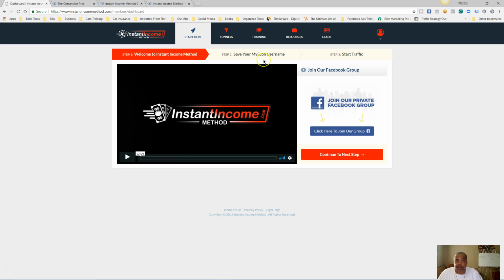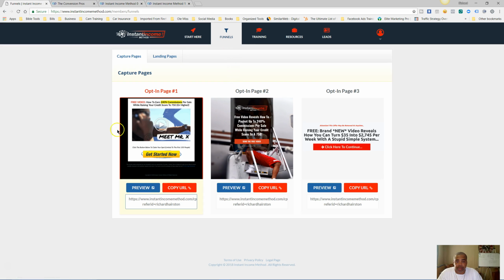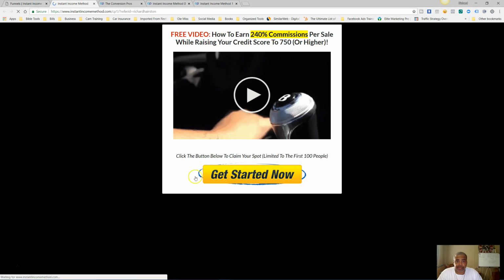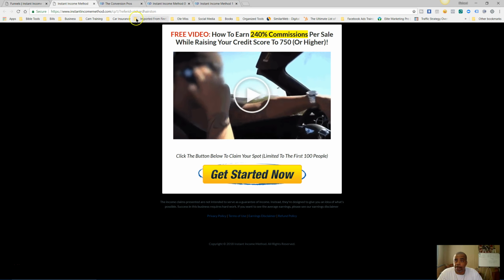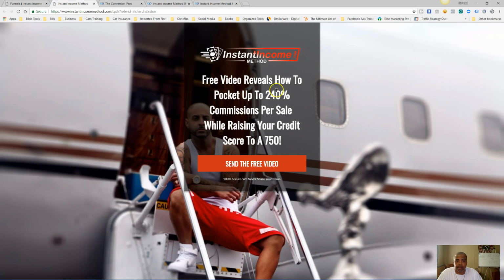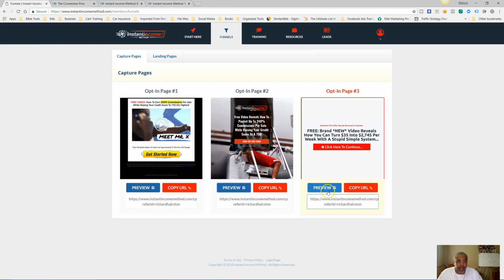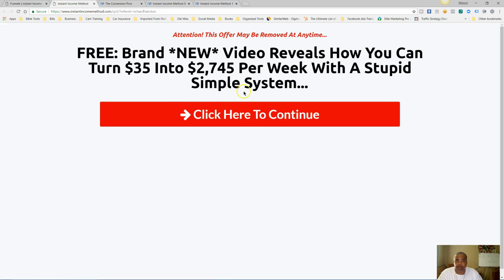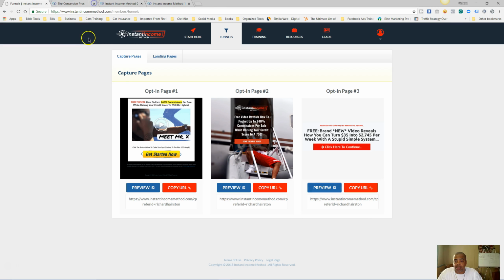myEcon Marketing System Review 2018 - Turn $35 Into $2,745 Per Week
myEcon is the Personal Financial Success Company! We teach you how to make money with myEcon marketing system.  We believe in focusing on "your" economy instead of "the" economy.  Our Associates range from single mothers, to attorneys, to educators, to network marketers, to doctors, to college students.  We all have one goal in mind:  Using education to spread financial freedom to thousands all across the country.

Everyone has 2 financial objectives we must meet order to obtain Personal Financial Success.  The bad news is there are 4 challenges that keep us from hitting our 2 objectives.  The good news is our myEcon membership provides 3 solutions to overcome our 4 challenges.  Learn more about myEcon marketing system now than most economic professors teach within an hour!

Until we learn the rules of Capitalism, we will never be able to thrive in it.  The truth is there are basic wealth principles that will never be taught in schools, but myEcon teaches you how to shift your income.  Take a few minutes to discover the power of Income Shifting and start increasing your cashflow today!

Whether our myEcon Associates lower their taxes by $700/mth, pay off a $5000 credit card, become TOTALLY debt free or even cash flow over $1M, the best part is listening to their excitement when they share success stories.  Whoever said income shifting and wealth creation was boring, never had any income to create or wealth to SHIFT!